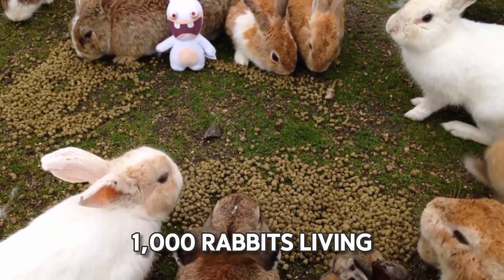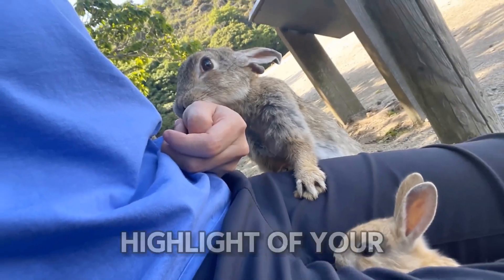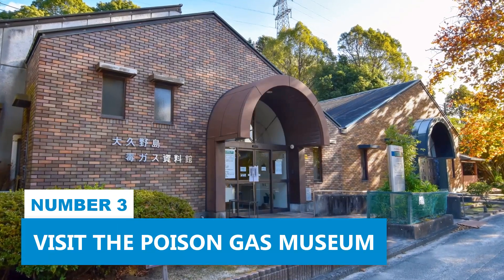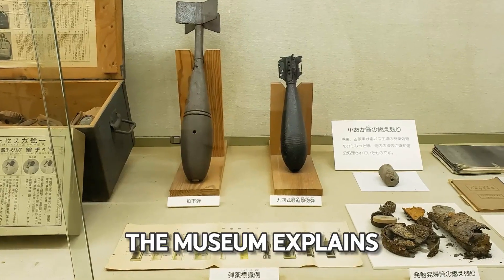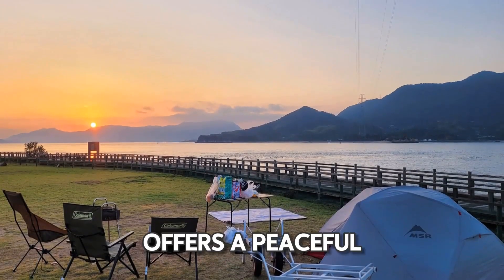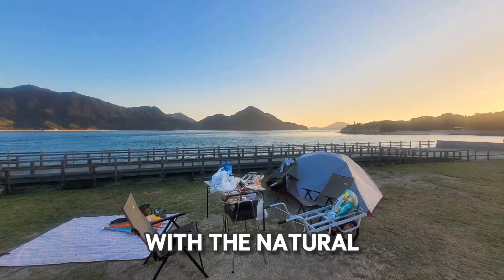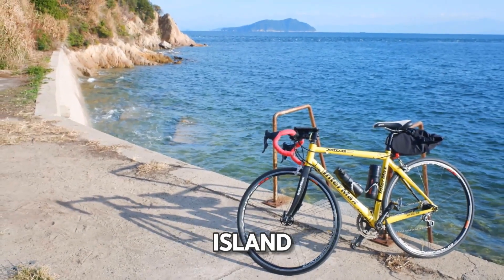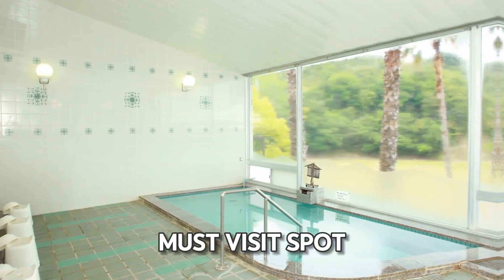Okunoshima Japan Travel Guide: 7 BEST Things To Do In Ōkunoshima Island (Rabbit Island)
This Okunoshima travel guide shares the best things to do in Okunoshima.

Welcome to our video on the top things to do in Ōkunoshima, Japan, also known as Rabbit Island. This small island in the Seto Inland Sea is famous for its friendly and abundant rabbit population. Here are some of the best activities and sights to enjoy on Ōkunoshima.

Start your visit by meeting the island’s famous residents: the rabbits. Ōkunoshima is home to hundreds of wild but friendly rabbits that are accustomed to human interaction. Bring some rabbit-friendly snacks like vegetables or rabbit food (available at the ferry terminal) and enjoy feeding and playing with these adorable creatures as they hop around you.

Explore the Ōkunoshima Poison Gas Museum to learn about the island’s darker history. During World War II, the island was used to produce poison gas for the Japanese military. The museum offers exhibits and information about this period, highlighting the importance of peace and the dangers of chemical warfare.

Take a walk around the island to see the remnants of its wartime past. You can find abandoned buildings, bunkers, and other structures that were part of the poison gas factory. The island is relatively small, so it’s easy to explore on foot or by renting a bicycle.

Relax at the island’s beautiful beaches. Ōkunoshima has several serene spots where you can unwind by the sea, enjoy a picnic, or take a swim. The calm waters and peaceful atmosphere make it a perfect place to relax and enjoy the natural beauty of the Seto Inland Sea.

Stay overnight at the Kyukamura Ōkunoshima Resort. This hotel offers comfortable accommodations and stunning views of the sea. Enjoy amenities such as hot springs (onsen), local cuisine, and rental bicycles. Staying overnight allows you to experience the island’s tranquility after the day-trippers have left.

Visit the island’s visitors center for information and maps to help you make the most of your visit. The center also offers exhibits about the island’s history, wildlife, and environment. It’s a great starting point to get oriented and plan your activities.

Enjoy the island’s natural beauty with a hike. There are several trails that take you through the island’s lush forests and offer scenic views of the sea and surrounding islands. The trails are well-marked and suitable for all fitness levels.

Capture the magic of Ōkunoshima with photography. The island’s rabbits, historic ruins, and stunning landscapes provide endless opportunities for great photos. Whether you’re a professional photographer or just capturing memories, you’ll find plenty of inspiration here.

Join us as we explore the unique charm, history, and natural beauty of Ōkunoshima, Japan.

Keep watching to see the top things to do in Okunoshima, top attractions in Okunoshima, places to visit in Okunoshima and Japan travel guides.

Inspired by RABBIT ISLAND | OKUNOSHIMA | THINGS TO DO IN HIROSHIMA, JAPAN | The Tao of David

Inspired by The Mystery of Rabbit Island

Inspired by Exploring Japan's Hidden Gem: Ōkunoshima Island, the Rabbit Island

Inspired by Rabbits On Okunoshima Island Swarm Tourist

Inspired by ENTIRE ISLAND full of WILD RABBITS! OKUNOSHIMA bunny island Japan guide 2022